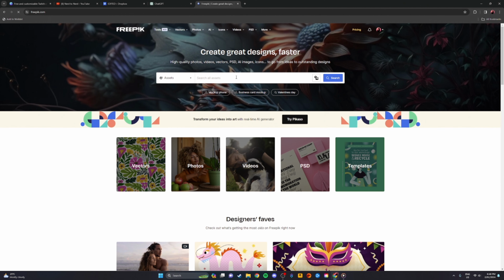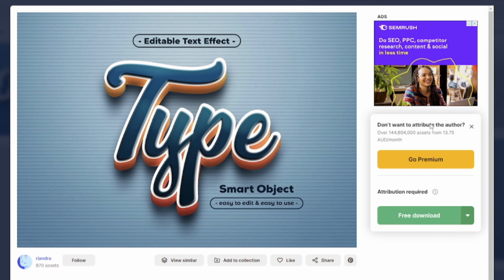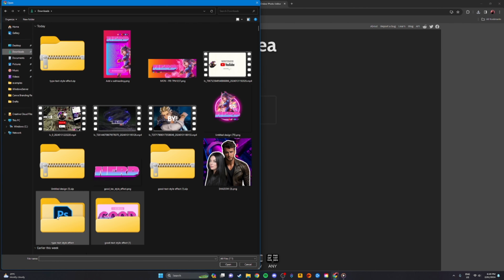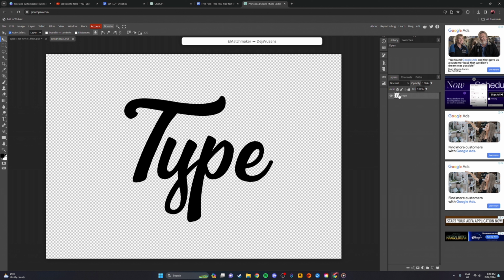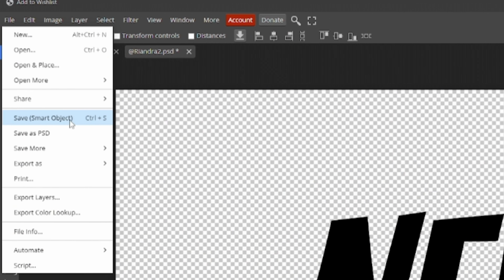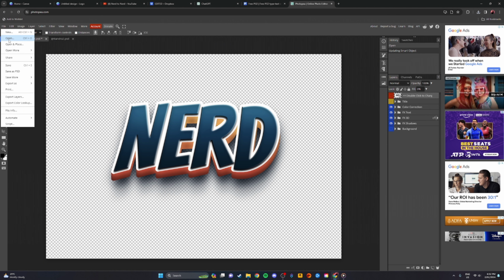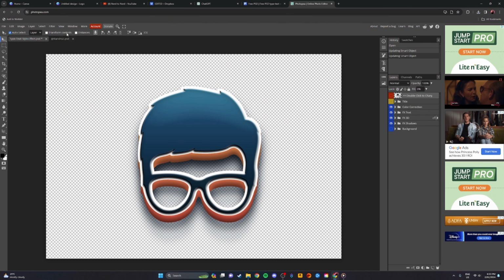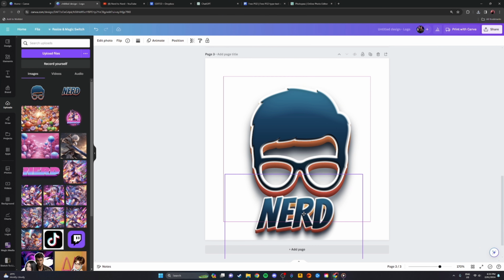Free 3D Logo and Text Design Tutorial | Photopea, Canva, Freepik | Easy DIY for Beginners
Learn how to create stunning 3D logos and text designs for free using Photopea, Canva, and Freepik in this step-by-step tutorial! Perfect for beginners, this easy DIY graphic design guide will take you through the process of crafting professional-looking logos and text effortlessly. Unlock the power of these free design tools and enhance your creative skills today.